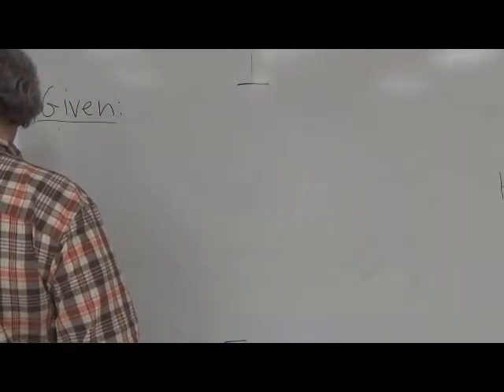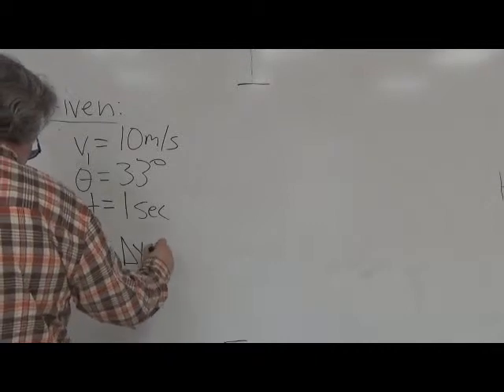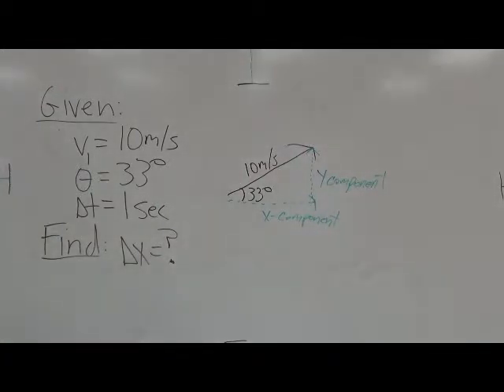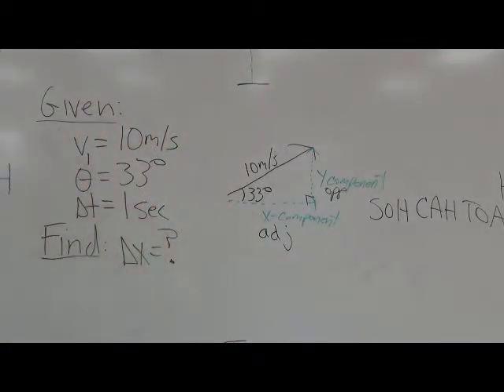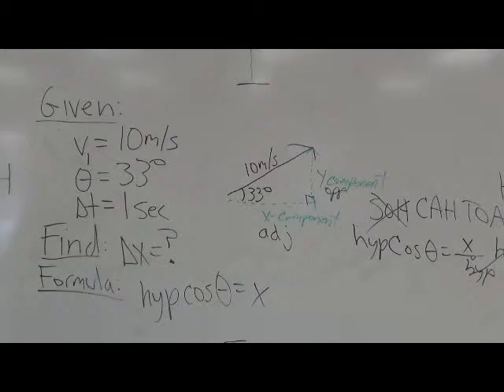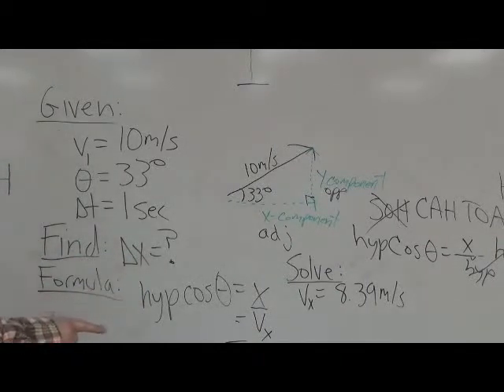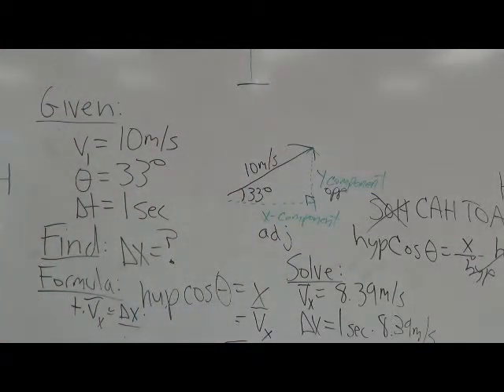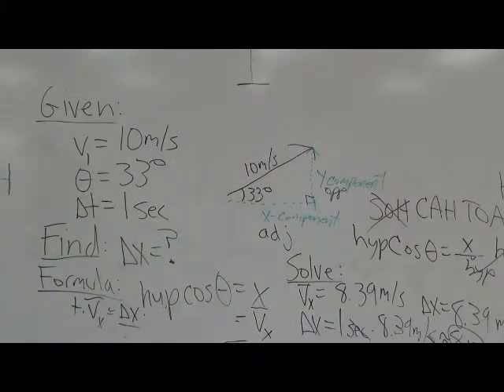Mr D Please Physics Tutorial 2( enhanced video)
Sat School is taking place on 11-15-14 in room D110 at 8:00 AM on the dot. 24. displacement with a x component